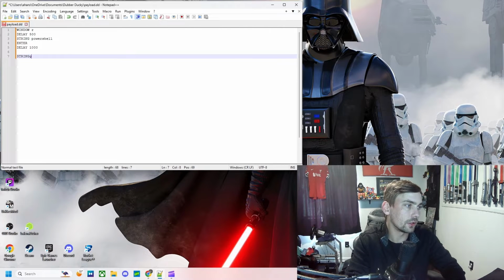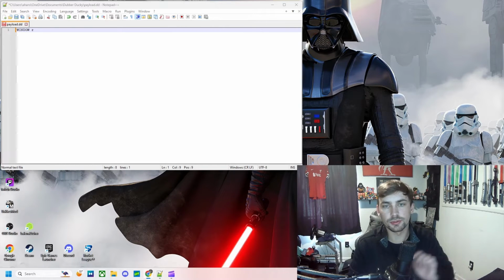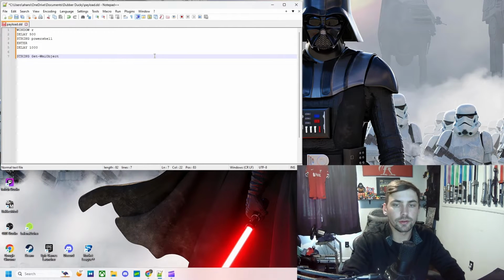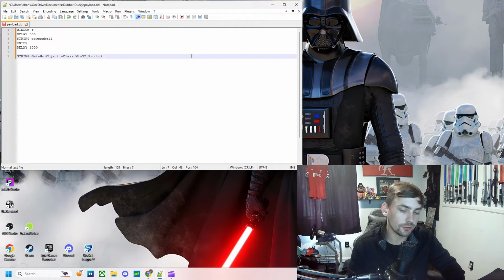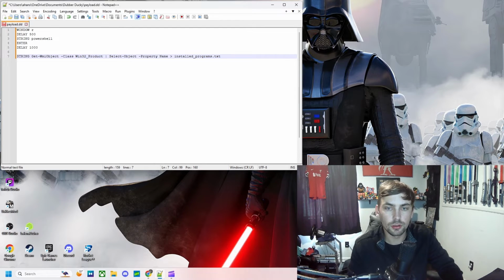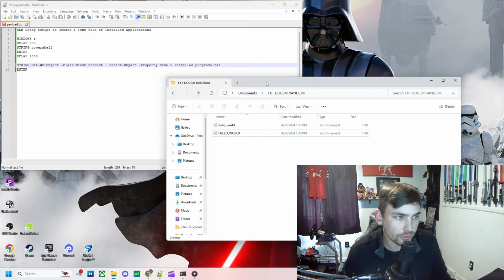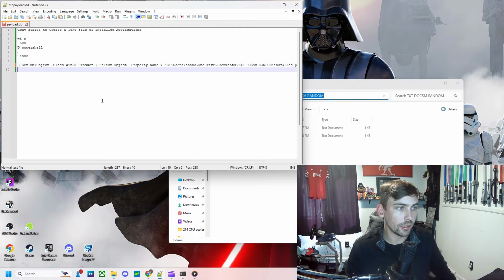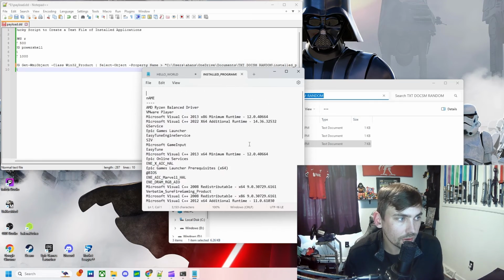DuckyScript Tutorial! Ep.2 Searching the Computer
Explore the efficiency of Ducky scripting with this quick tutorial on searching for installed applications on a computer. Learn how to use simulated keyboard inputs to swiftly gather a list of installed programs, providing a glimpse into the power of automation with Ducky scripts. Whether you're new to scripting or seeking to optimize your workflow, this tutorial offers a practical demonstration of Ducky scripting's capabilities for rapid computer searches.